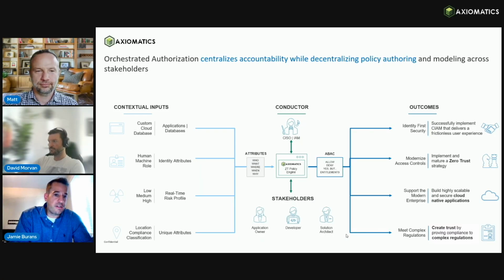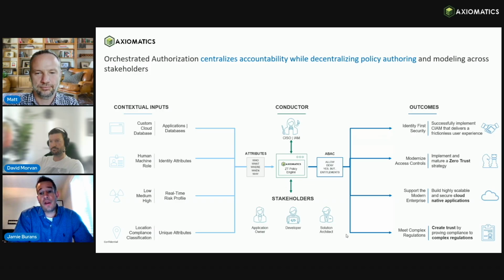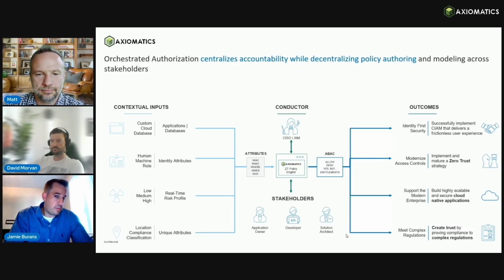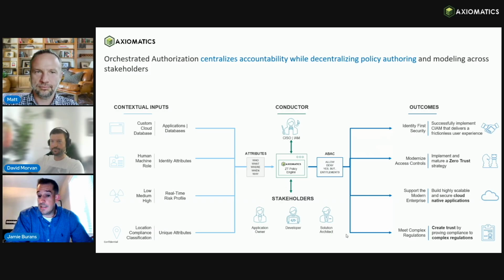Orchestrated Authorization: An Overview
Our experts explain how Orchestrated Authorization centralizes and streamlines access control across applications, systems, and data. You’ll learn how it delivers fine-grained, real-time decisions that adapt to context—helping organizations strengthen security, reduce complexity, and ensure compliance.